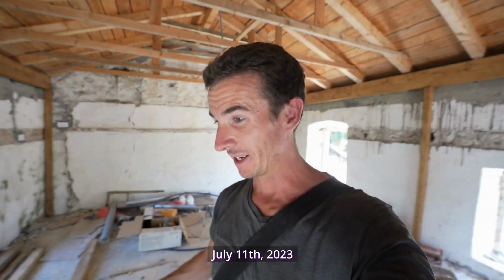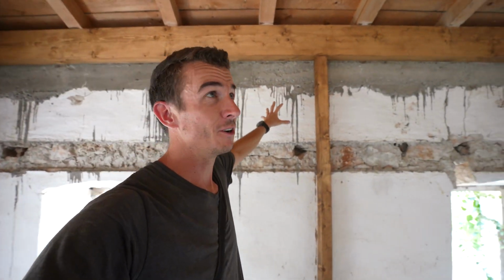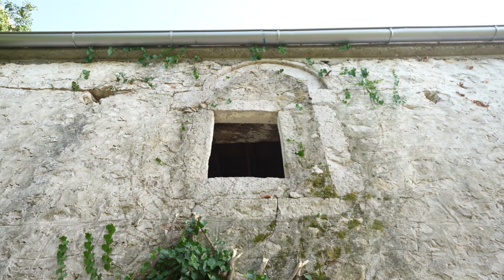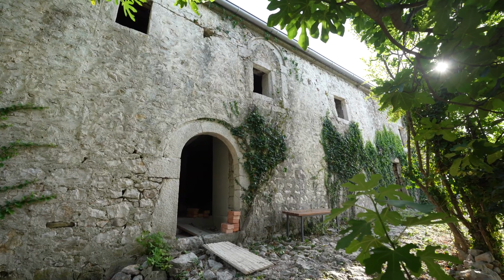Stone fireplace & discovering stone house door 🏠 [Montenegro Tower Construction Series #17]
📅 July 1st, 2023 ▶️ This video covers the construction of our stone fireplace for the upcoming winter period as well as discovery of an old stone house door on the second floor. You will also see how the future bar area has been prepared as well as putting up a fishing net on the roof for decoration. And last but not least, the video also shows our progress on the future game room in which we discovered yet another old window hiding behind old plaster. Enjoy watching this latest episode of the Montenegro Tower Construction Series and continuation of our stone house renovation!

⌛ Timestamps
0:01 Stone fireplace
3:28 Game room
5:19 Fishing net
6:42 Stone house bar
10:10 Stone house door

👍 Hopefully you liked the content on our stone fireplace and stone house renovation! Apologies for the delay in this one and I'd love to hear your feedback in the comments and don't forget to subscribe with the bell if you would like to be notified for new videos! 😜

🌎 Hey! My name is Chris, a travel and guitar addicted German guy with over 100 visited countries. I'm using a 📷 Sony A7C Full-frame camera to shoot my videos.

Thanks to those great artists for offering their music free of charge! Music without link is coming from an Uppbeat licence 💕